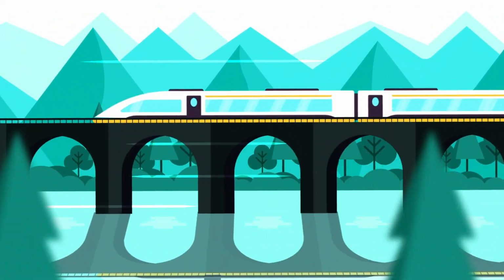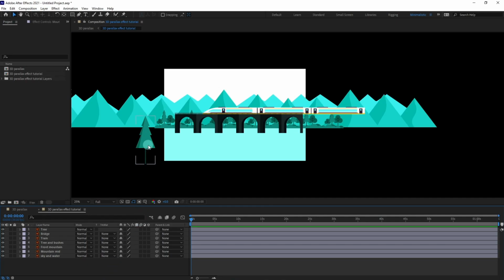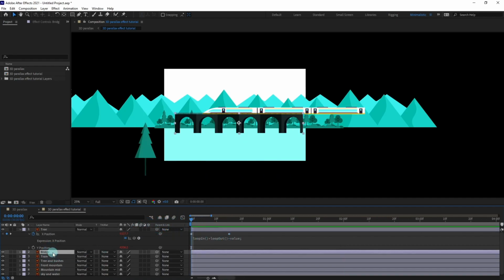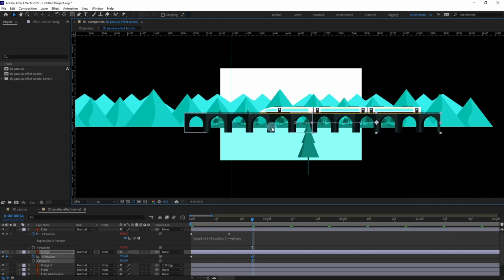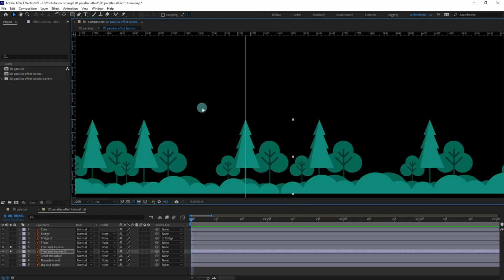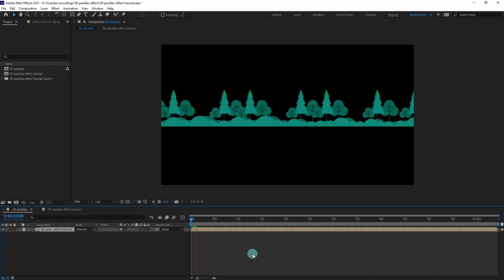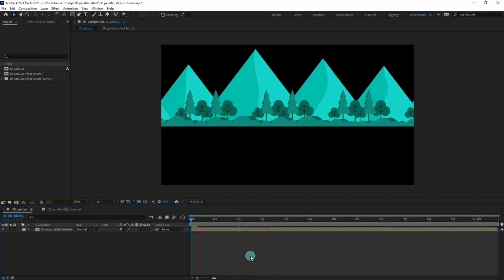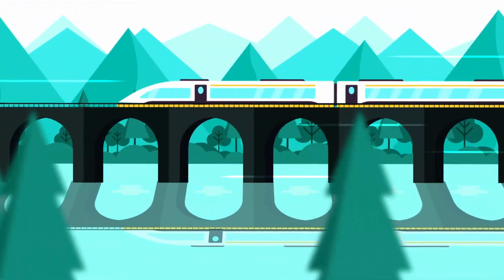3D Parallax Effect Tutorial in After Effects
Hello Everyone, Welcome to Proud Animator

In This Video we are going to learn how to Animate a 3D parallax effect scene in After Effects.